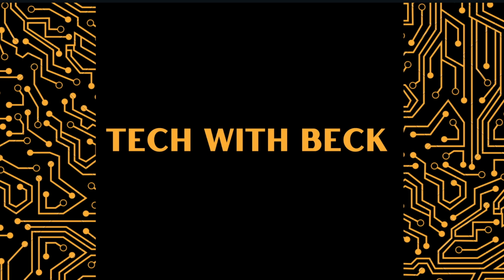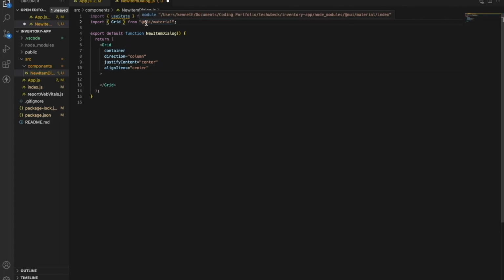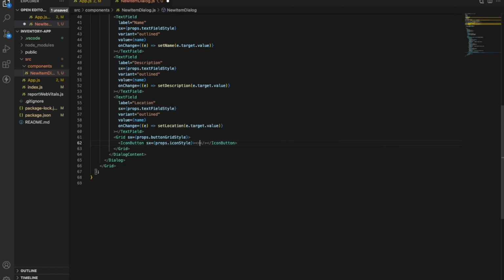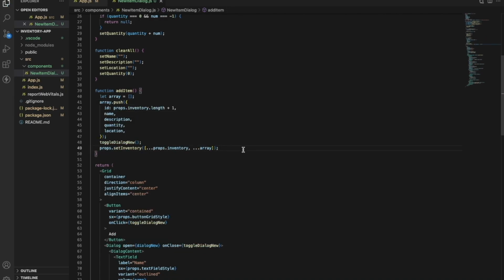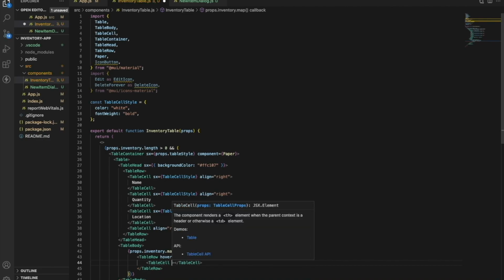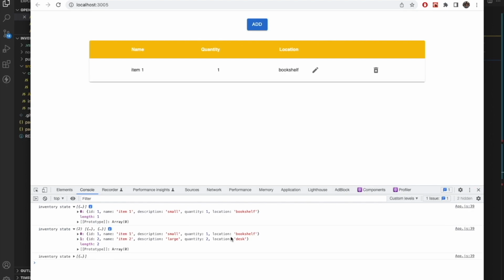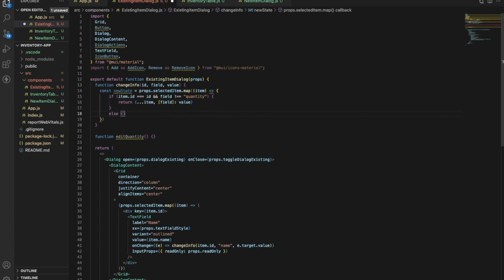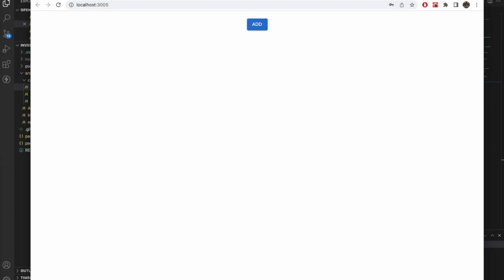Build an Inventory App with React and Material UI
This is a great portfolio project for anyone whether you consider yourself a beginner coder, or you're wanting to find different ways to utilize your React and Javascript coding skills! Having a React component library like Material UI takes the headache out of user interface design and will take your web application to the next level.

0:00 - Intro
1:11 - App.js setup
5:32 - New Item Dialog creation
21:40 - Inventory Table creation
34:42 - Existing Item Dialog creation
44:07 - Finished Inventory Application